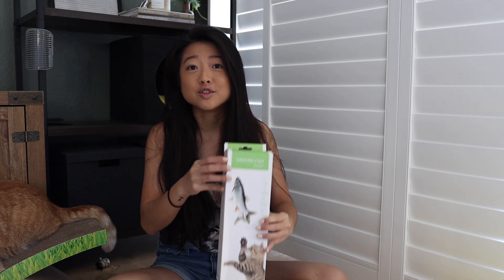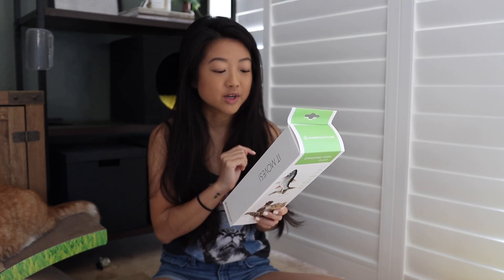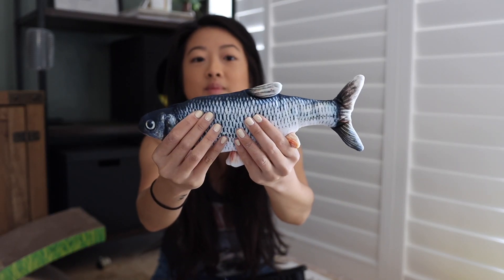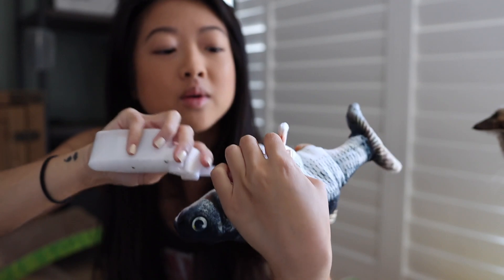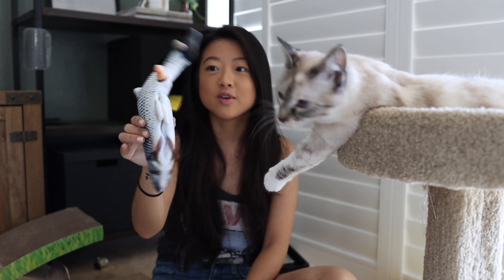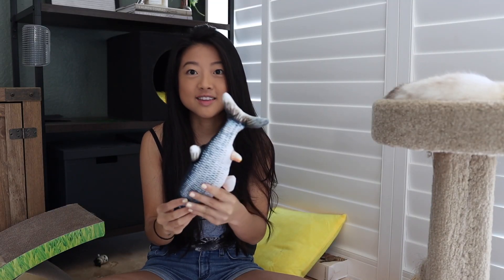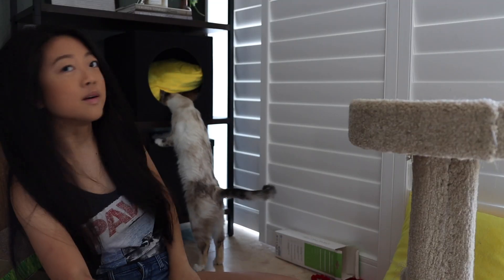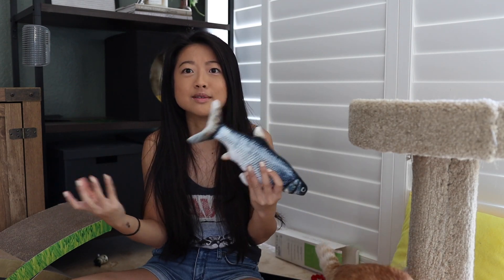DANCING FISH CAT TOY REVIEW | SVEN AND ROBBIE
We’ve been dying to try this toy! We have seen the dancing or flopping fish in a lot of ads and YouTube videos. I thought I purchased one from WISH, but I got gypped. We were lucky enough to be gifted this toy by AmazinglyCat to try out. If you are looking for a toy that will engage your pets’ natural hunting instinct then watch our review!

PRODUCTS MENTIONED:

AMAZINGLYCAT Dancing Fish

PRODUCTS WE LIKE:

INABA Churu Lickable Puree

Stainless Steel Litter Scoop

Arm and Hammer Litter Box

PETKIT Eversweet 2

SUREFEED Microchip Feeder

PETSTAGES Catnip mesh chew mice

PETSTAGES Lay N’ Play Track

PETSTAGES Tower of Tracks (3 levels)

PETSTAGES Cat Scratcher Hammock

TROPPIPETS Tropical Cat Tent

CAT DNA TEST

WHAT WE FILM AND TAKE PHOTOS WITH:

Canon 90D